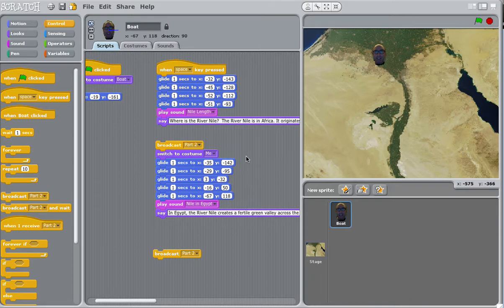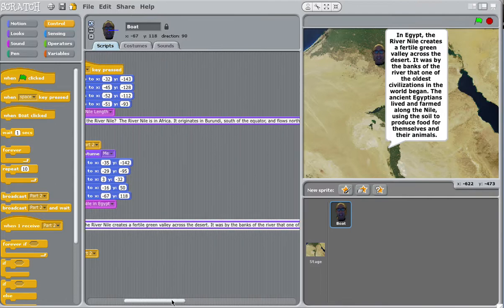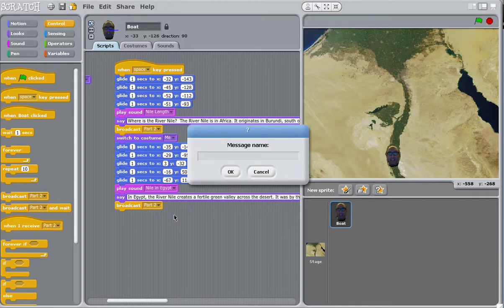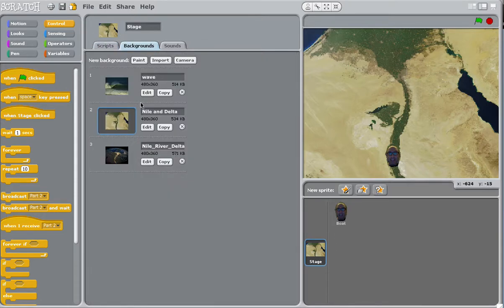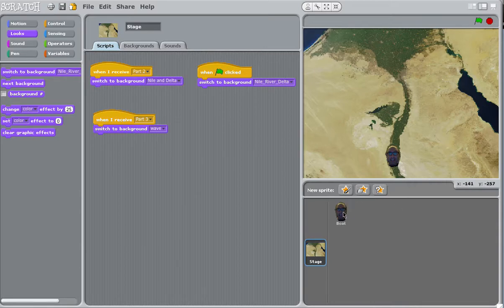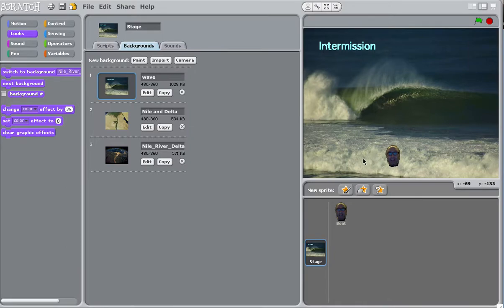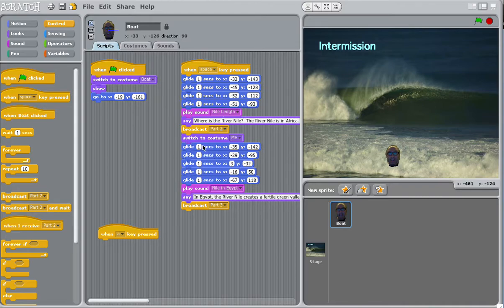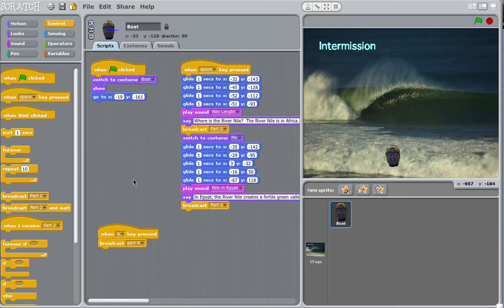Scratch - Part six - Intermission the speaking part